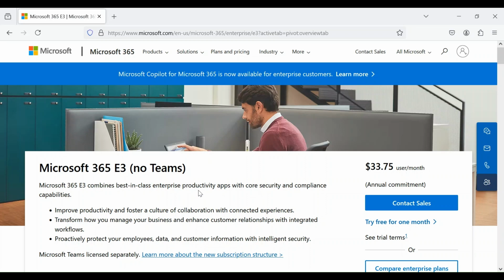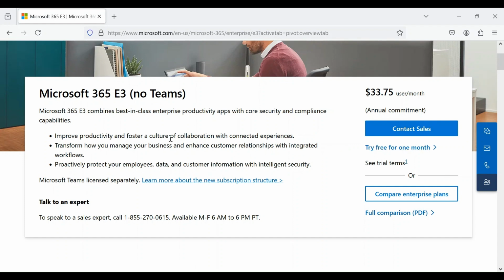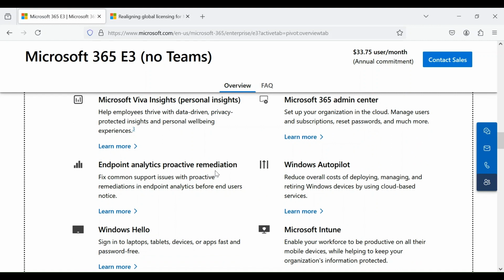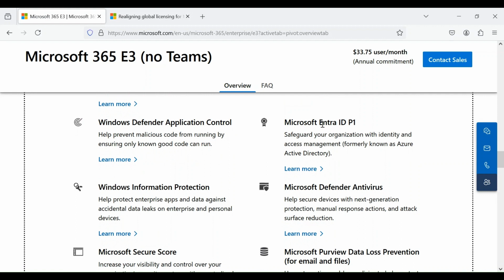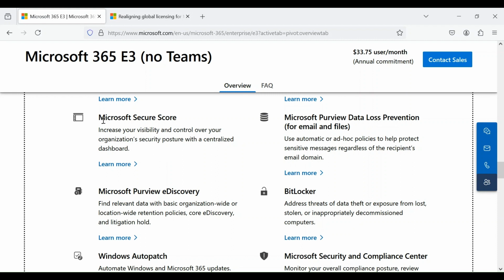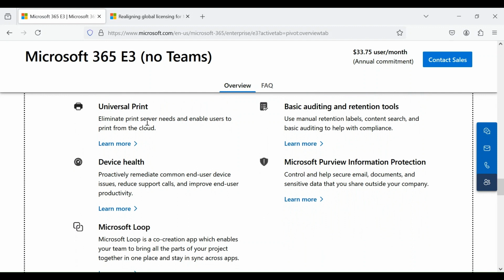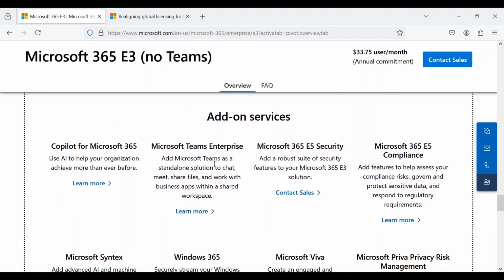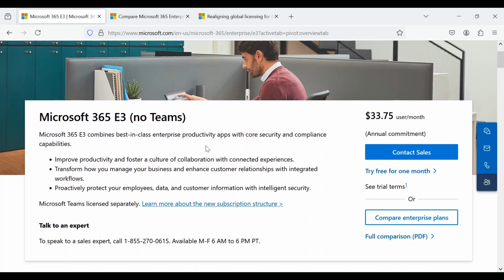Explained Microsoft 365 Enterprise E3 Plan (no Teams)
In this video we have discussed Microsoft 365 Enterprise E3 Plan with (no Teams) and its features and how it can help and is really great investment for your organization.

Microsoft 365 Enterprise E3
Microsoft 365 Enterprise
Microsoft 365
Microsoft 365 Enterprise E3 licenses